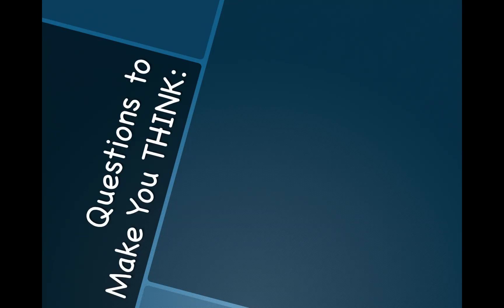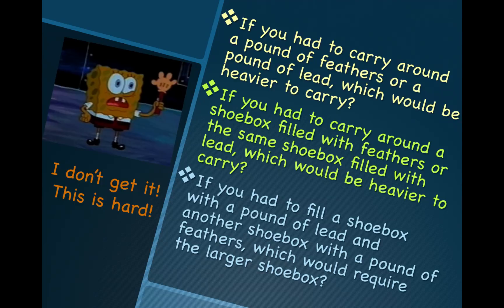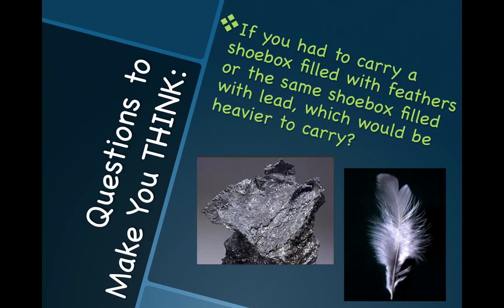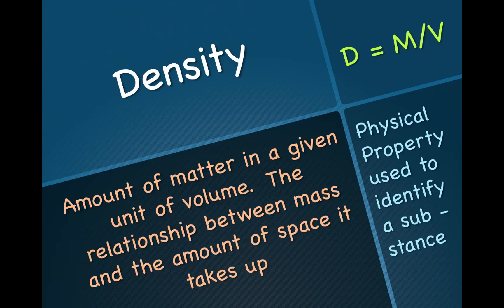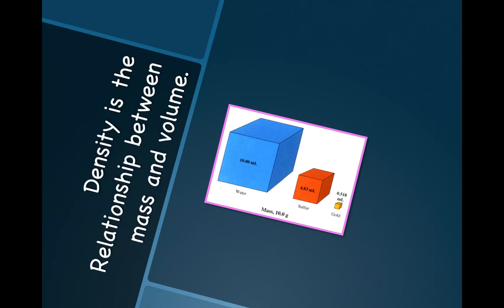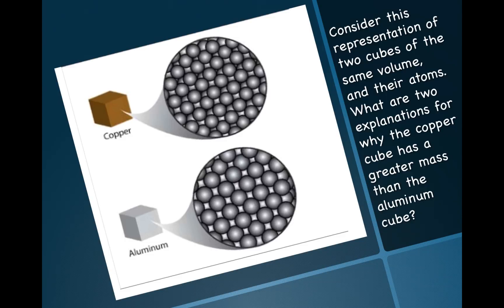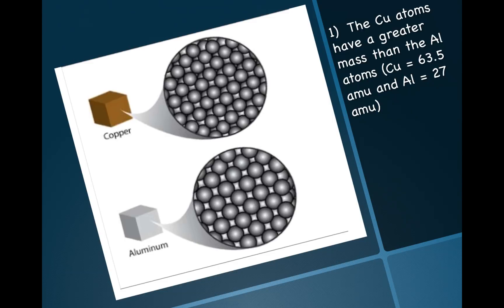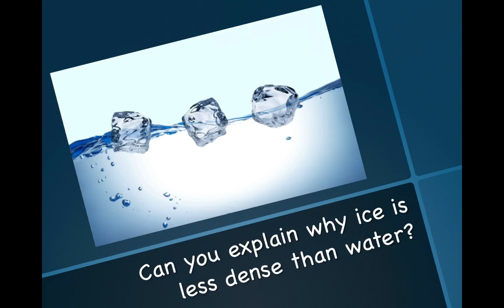intro to density video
A video that shows the relationship between mass of particles, volume of particles, arrangement of particles and density.